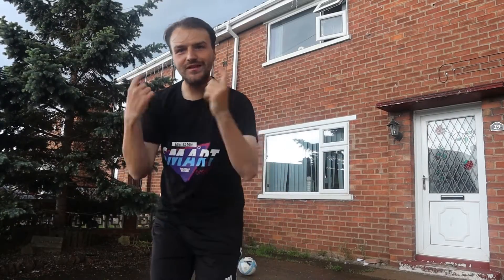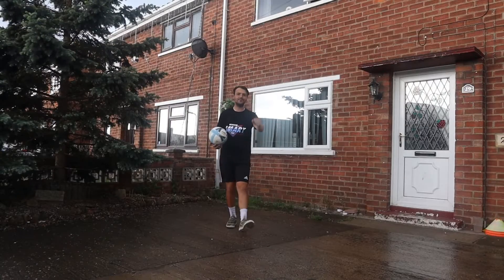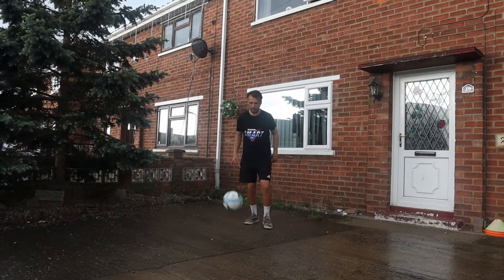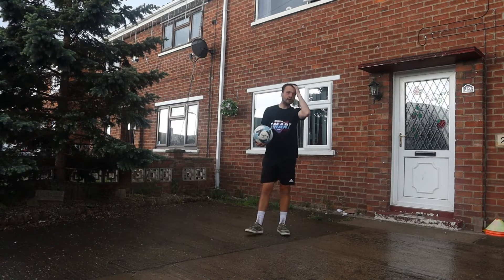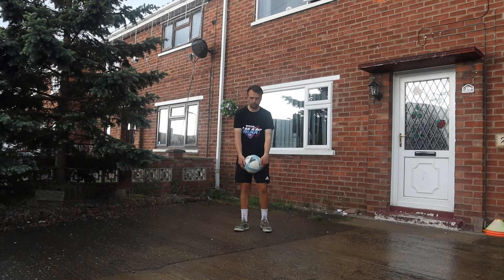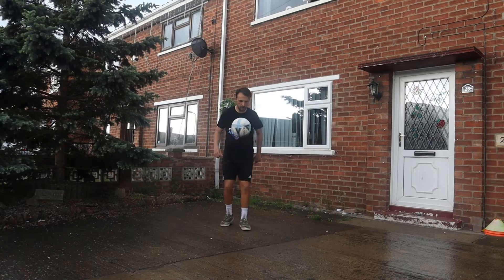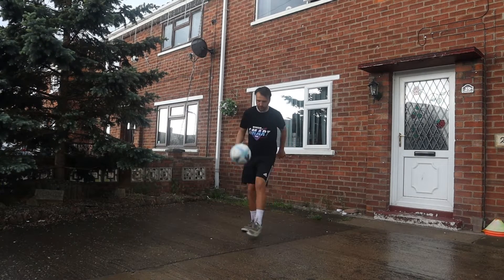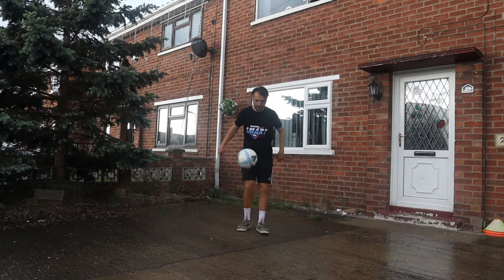The Crossover (Tutorial) - Easy Freestyle Football with Cooky!!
How to do the Crossover in freestyle football / soccer. The Crossover is a basic lower trick that can also be used in more advanced freestyle skill moves.

Send your videos for us to share on the socials below.